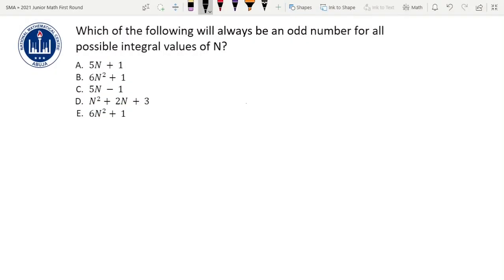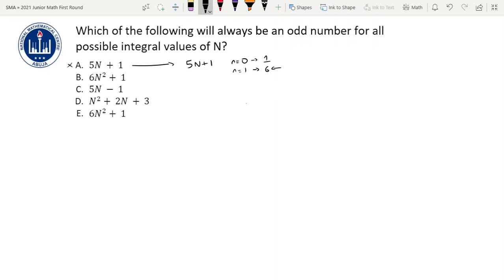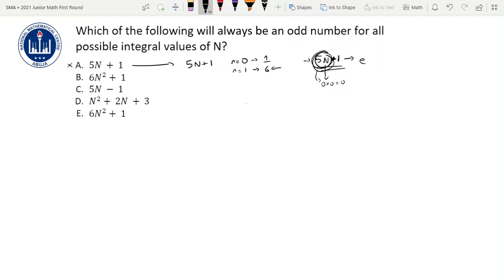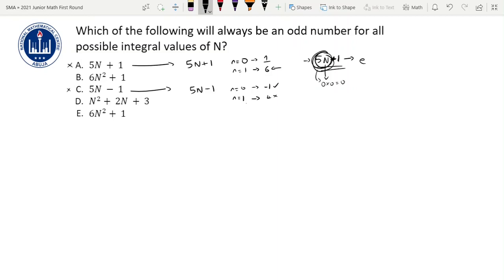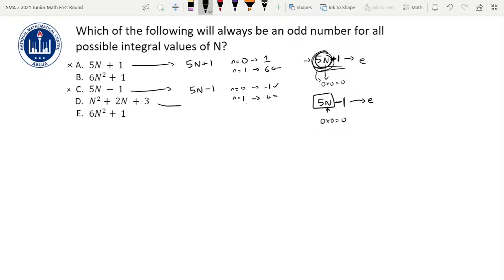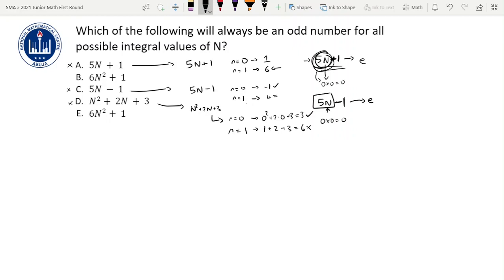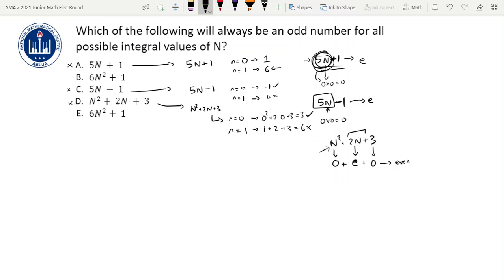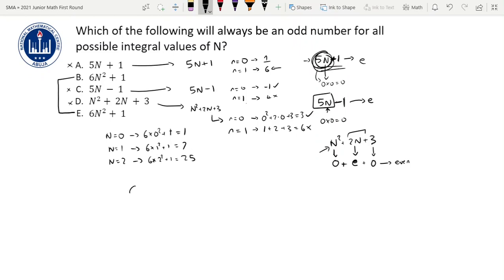2021/2022 NMC Nigerian Mathematics Olympiad 1st Round Junior P38